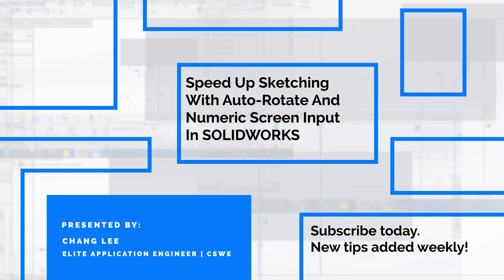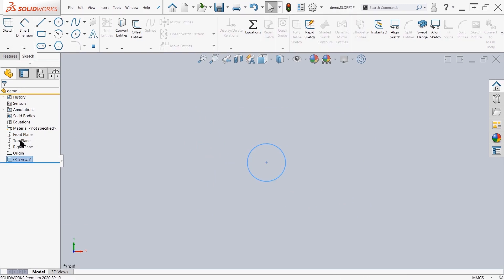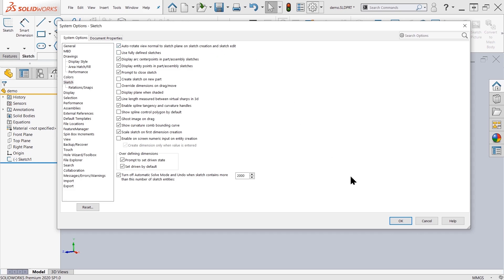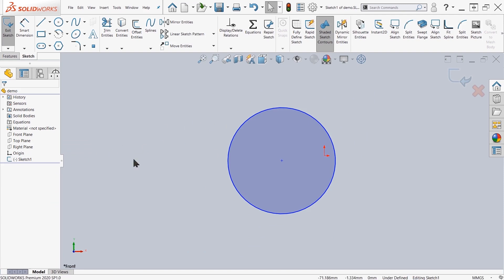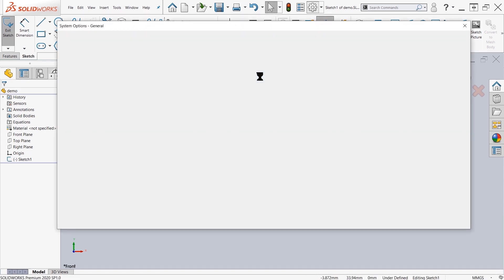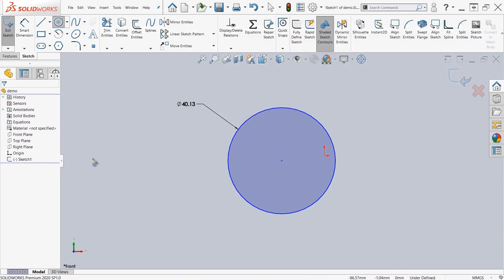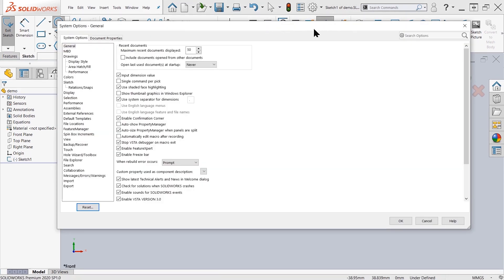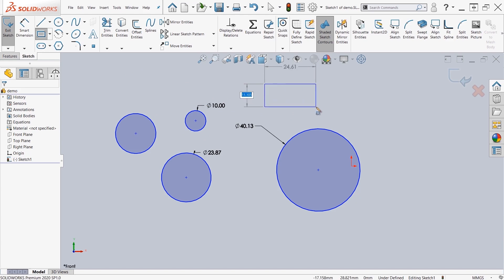SOLIDWORKS Tech Tip: Speed Up Sketching with Auto Rotate and Numeric Screen Input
This video demonstrates two ways that will help you design and sketch quicker and more efficiently when working in SOLIDWORKS.